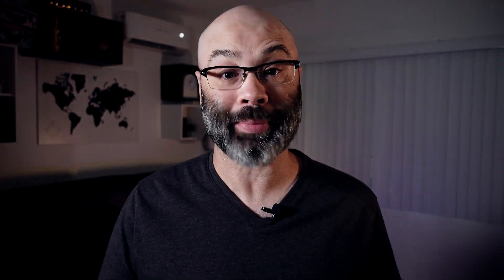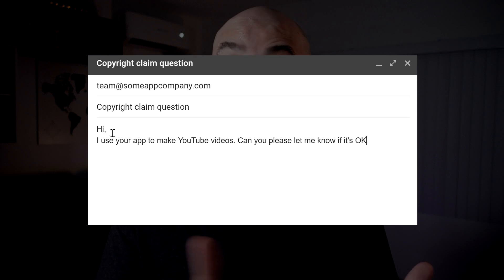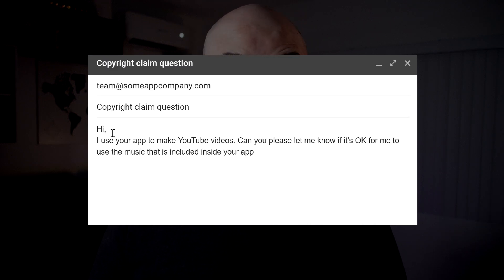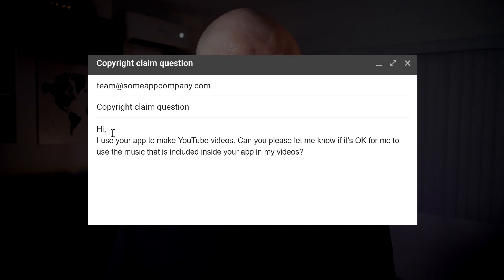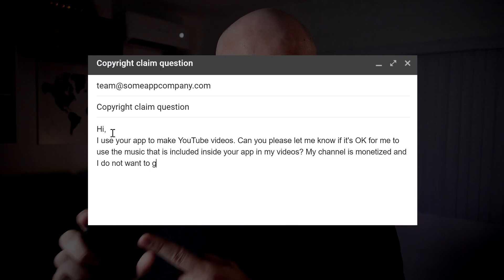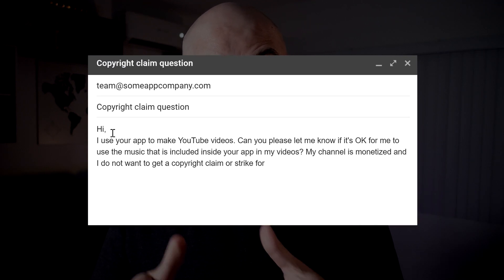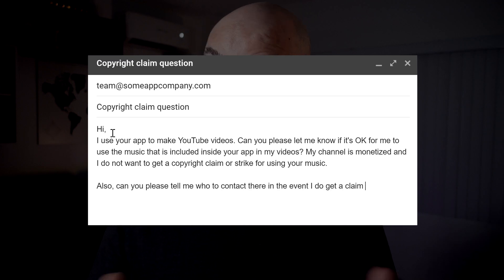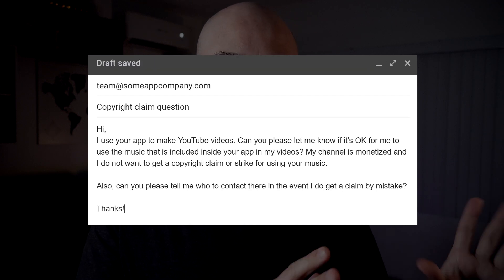STOP Using Music From Video Editing Apps! 🛑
Stop using music from video editing apps until you watch this video!

Watch this video to the end so you understand what is happening if you use music from your video editing app. Also, consider sharing it with others so they can be informed. Thanks.

⚡ HELPFUL YOUTUBER TOOLS ⚡

Tuber Tools: Get graphics, lower thirds, banners, and more!

⚡ HELPFUL VIDEOS FOR MOBILE CREATORS ⚡

🏷️ THUMBNAILS & BANNERS

🏷️ VIDEO EDITING

🏷️ SCREEN RECORDING

🏷️ PHOTO EDITING

🏷️ VERIFY YOUR CHANNEL

⚡ MY GEAR ⚡